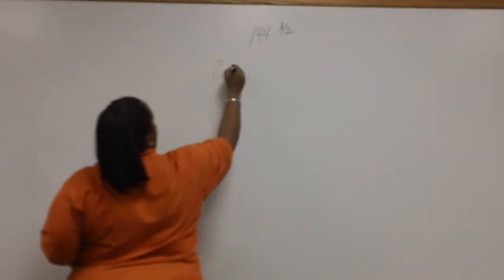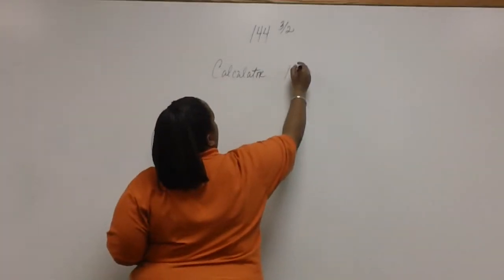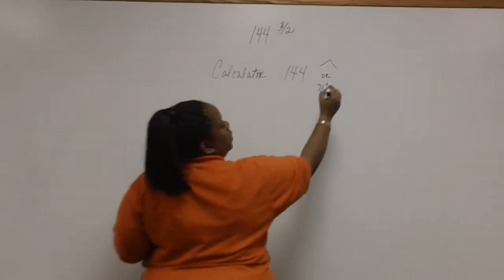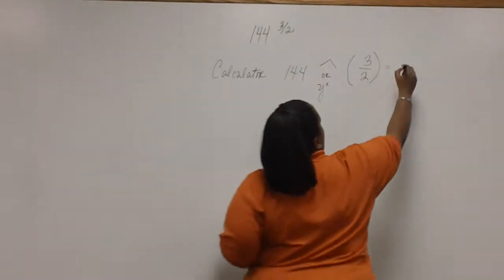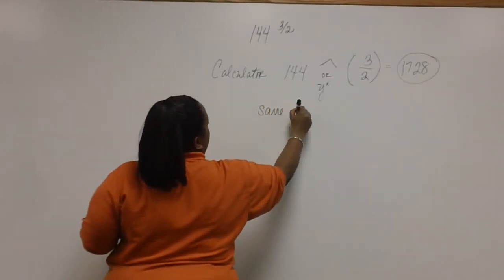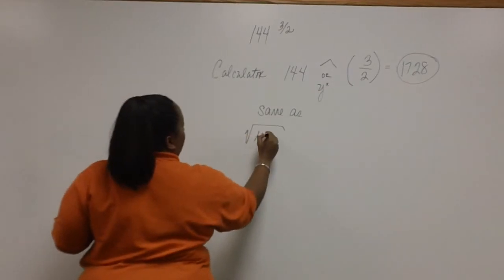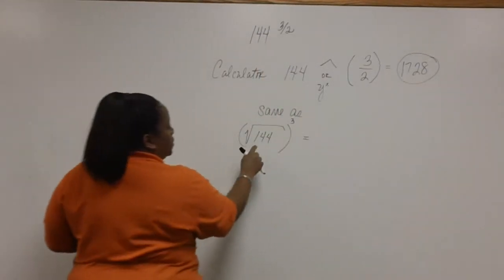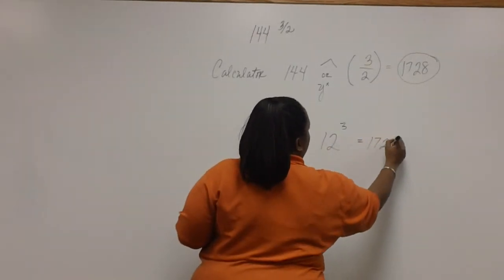Sec 9.2 Problem 4.MP4